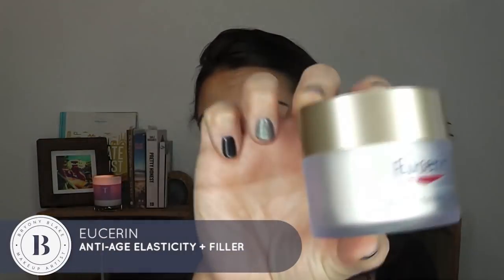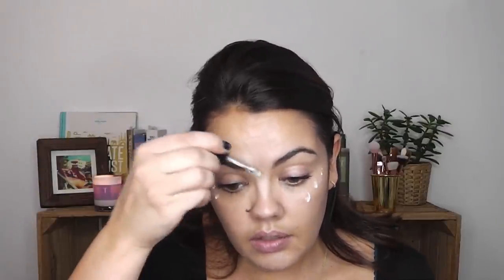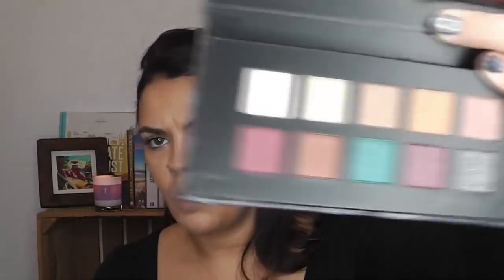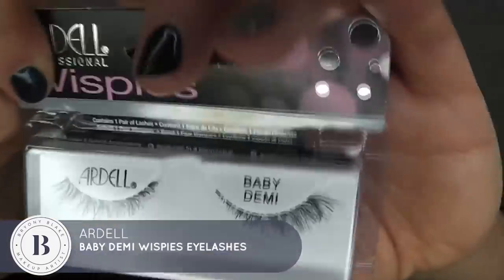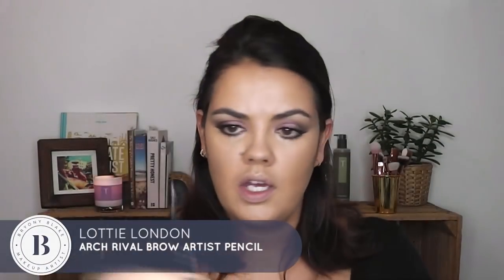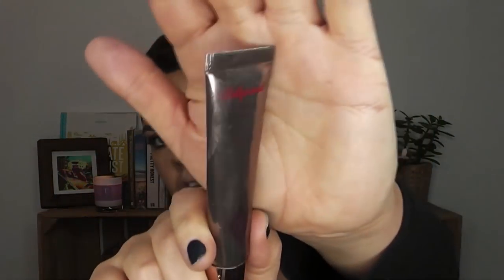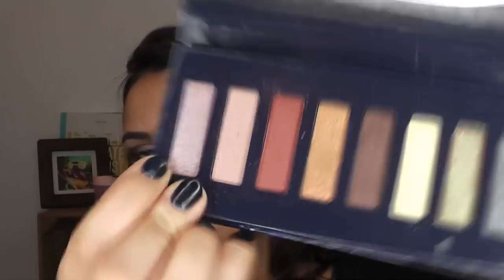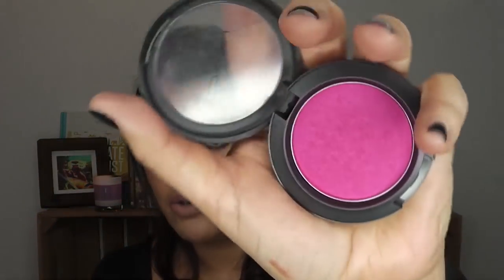BRYONY BLAKE// WARM WINTER MAKE UP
It’s getting cold outside! Here is my warm winter makeup look tutorial!